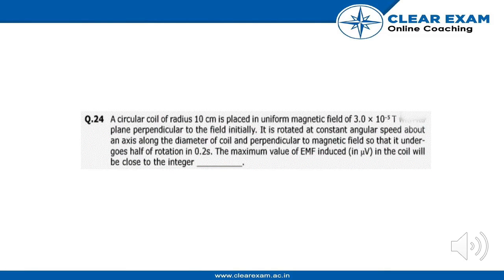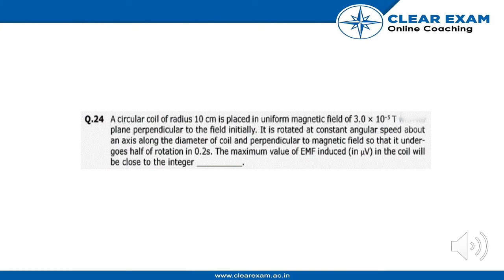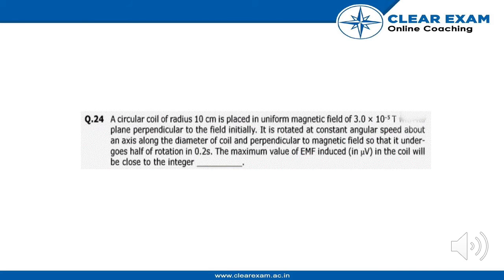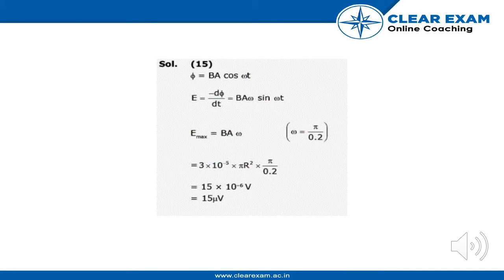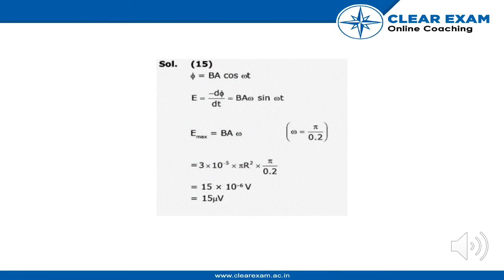JEE Mains Previous Year Paper 2020 | 2nd September-Shift 1 | Physics | ClearExam | Question 24